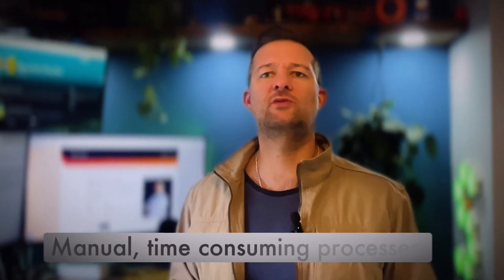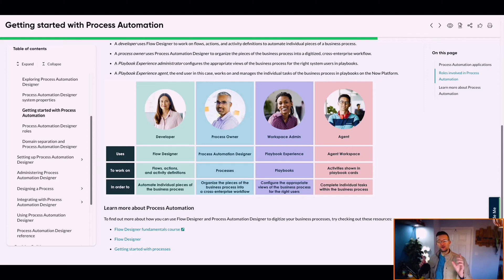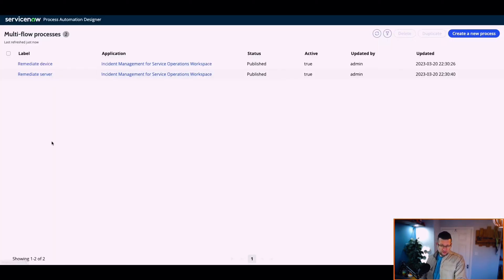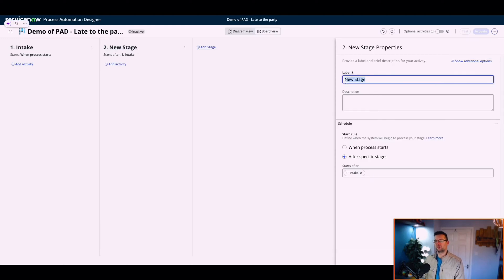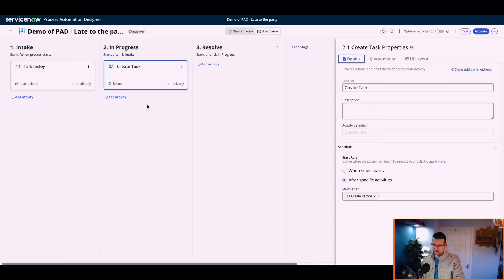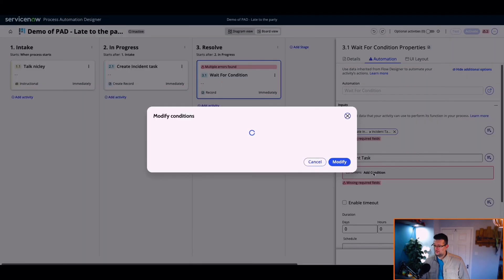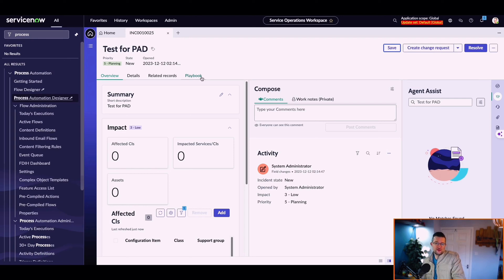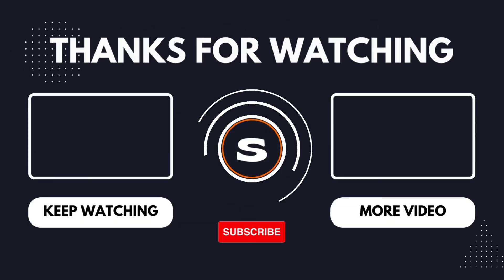ServiceNow Process Automation Designer (PAD) | What does it do?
🚀 Welcome to an exciting journey into the world of ServiceNow Process Automation Designer! 🤖

🎥 Video Overview:
Discover the ins and outs of ServiceNow's Process Automation Designer as we delve into its use of Flow Designer concepts and Playbooks to craft a tailored design interface for Process Owners.

🔍 Demo Highlights:
Explore the seamless addition of activities to the incident process, enhancing the service desk experience for agents and delivering a consistent, user-friendly encounter for callers. Learn how to incorporate various actions such as instructions and record creation, providing a comprehensive guide on process automation for both process owners and service agents.

💡 Key Insights:
Unlock the power of ServiceNow Process Automation Designer, empowering process owners to author cross-enterprise workflows and forge a unified, streamlined process. Witness how the tool allows you to offer end users a simplified, task-oriented perspective of your processes.

🚀 Benefits of ServiceNow® Process Automation Designer:
Seamlessly author cross-enterprise workflows for enhanced efficiency.
Simplify the user experience with a task-oriented view of processes.

Plugins:
Process Automation Designer for App Engine (com.glide.pad.license)
Playbook Experience (com.glide.playbook_experience.config)
**Make sure to check if they need updating even if already installed